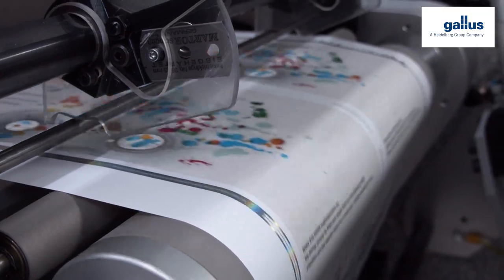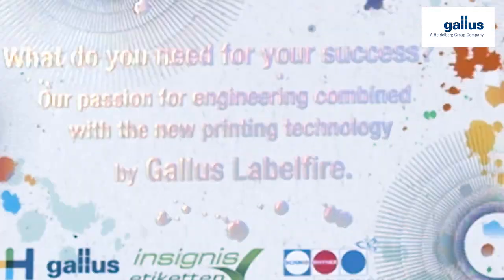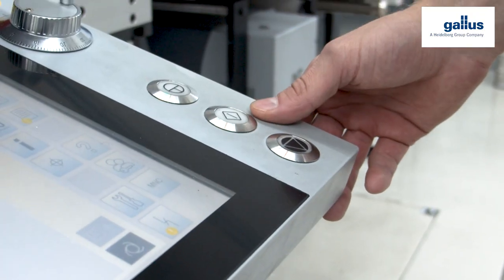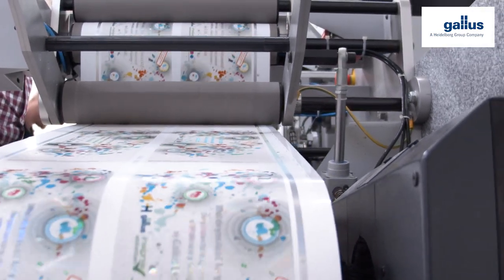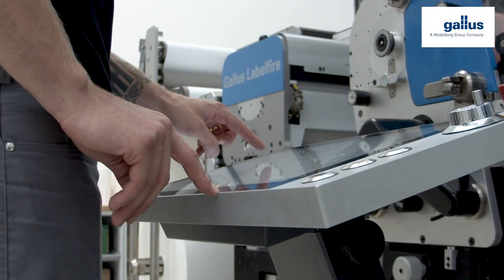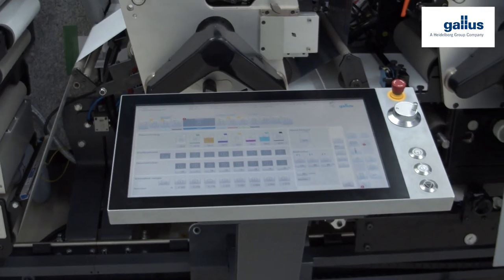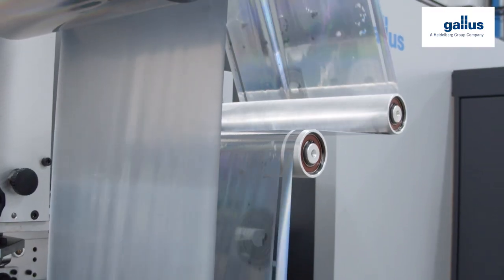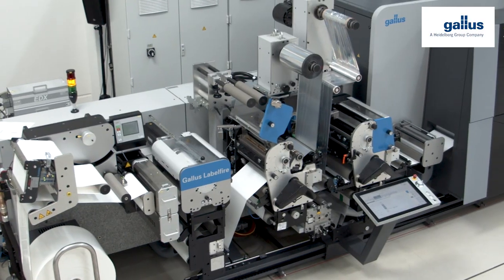Making of belly band of Labels&Labeling with the Gallus Labelfire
Conventional meets digital: this highly embellished belly band of the Labelexpo issue of @LabelsLabeling is printed and converted in a single pass on the Gallus Labelfire with the DEU (Digital Embellishment Unit) - using a whole range of printing and converting processes!

Take a look at the Makingof Video of the belly band!